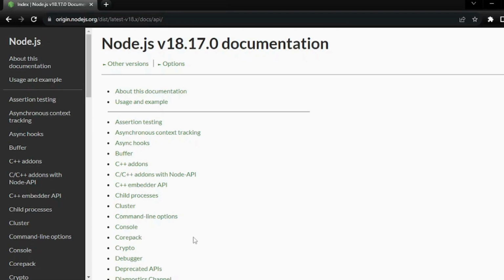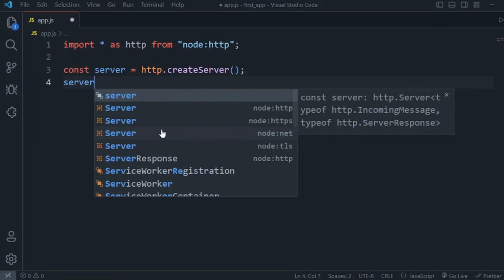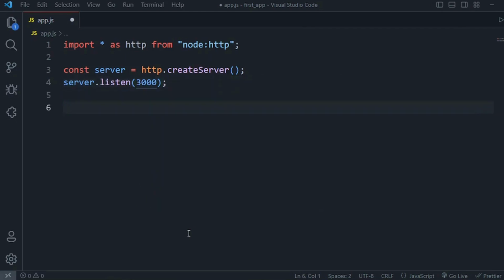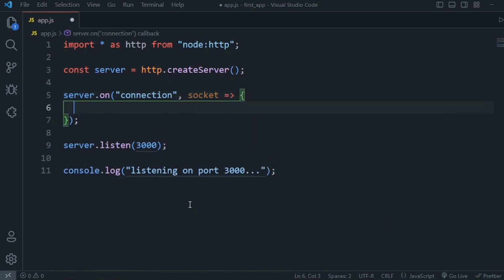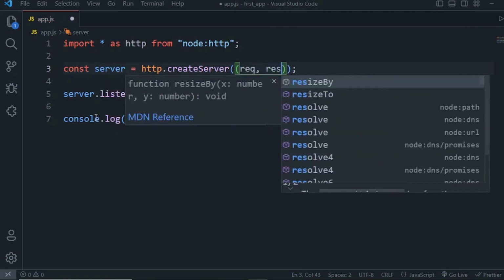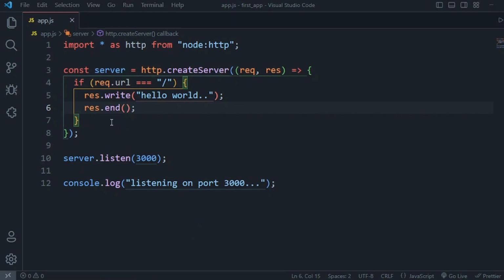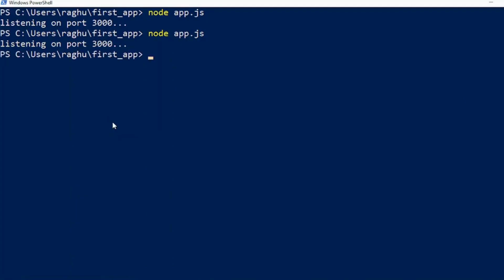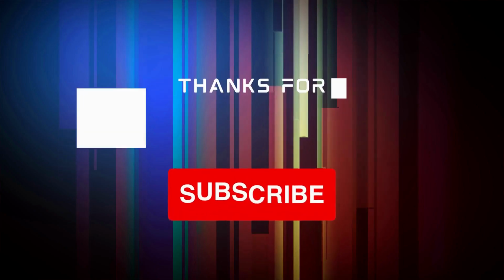18. HTTP Module | The Express.js Course 2023 | English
18. HTTP Module | The Express.js Course 2023 | English